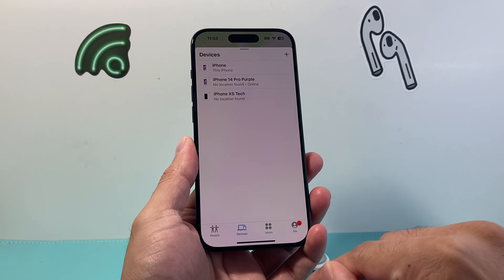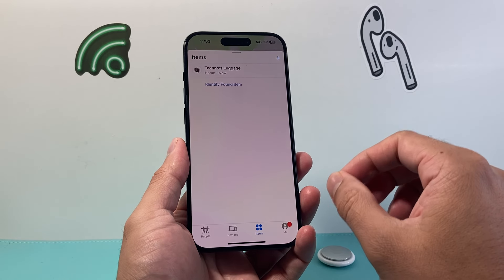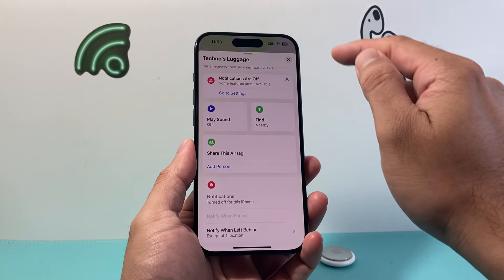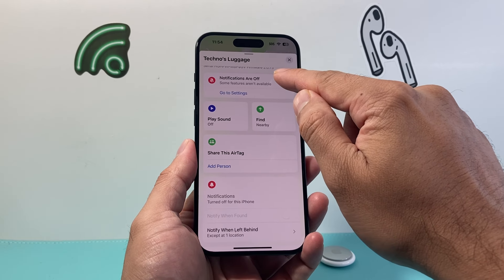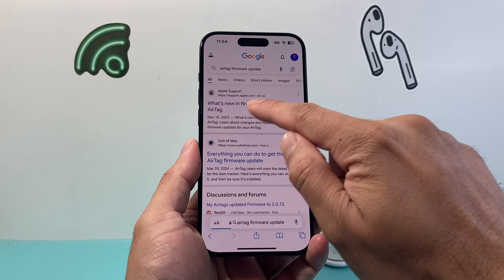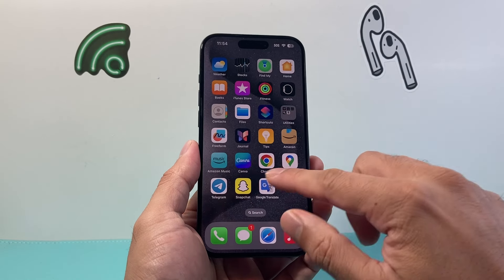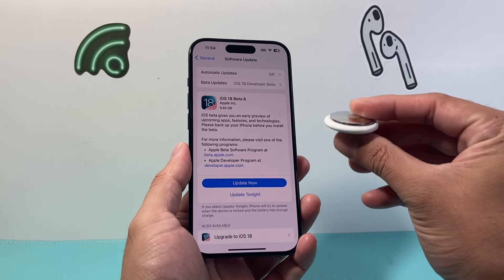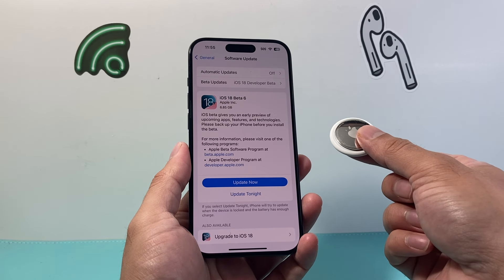How To Check AirTag Firmware Version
Looking for firmware version installed on your Apple AirTag? Here's how to find it and check it. Also we show you how to update the firmware in your AirTag to the latest version.